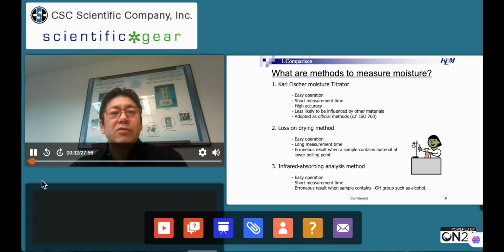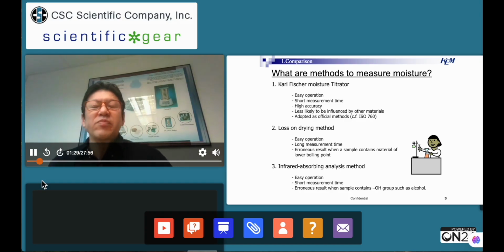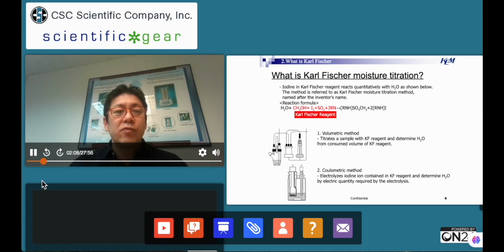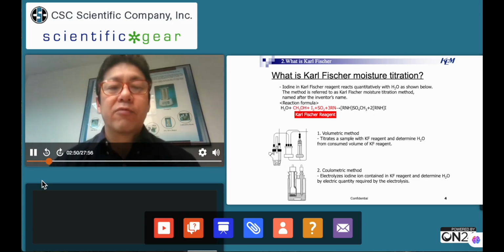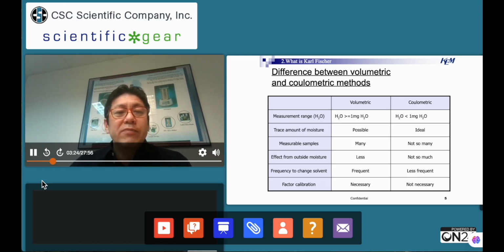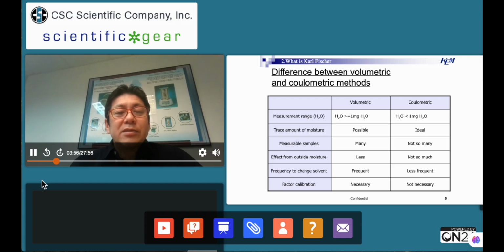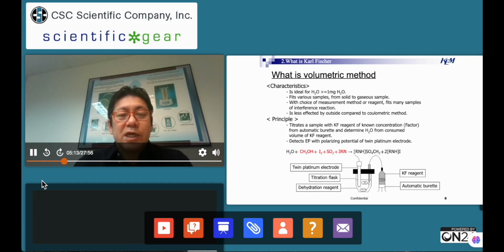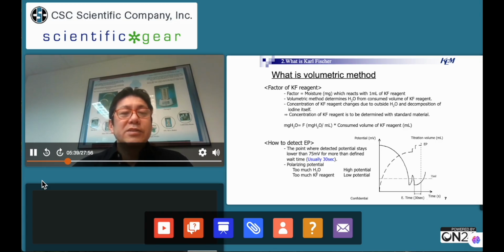KEM Karl Fischer MKV and MKC 710 Series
Learn about Karl Fischer Titration